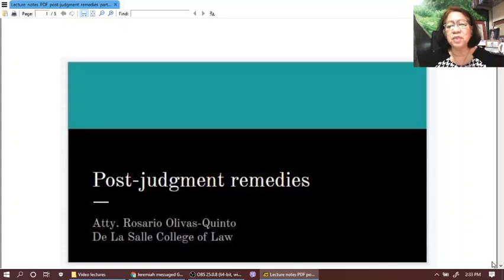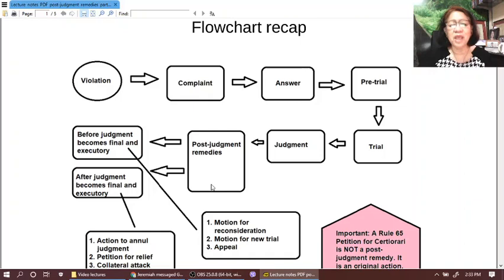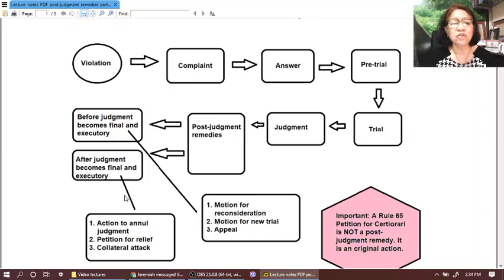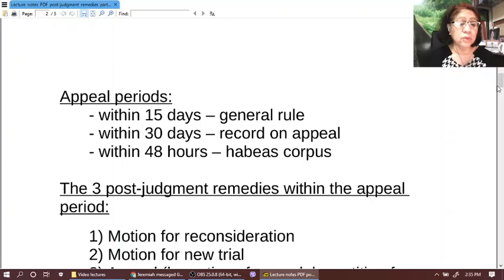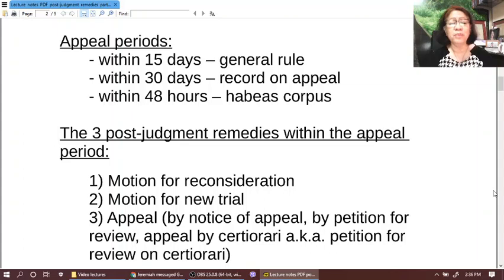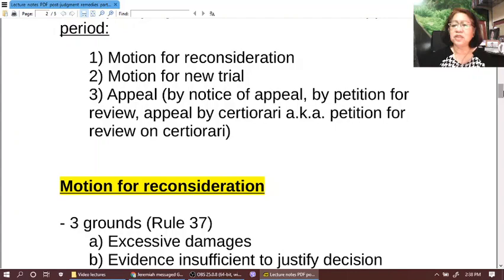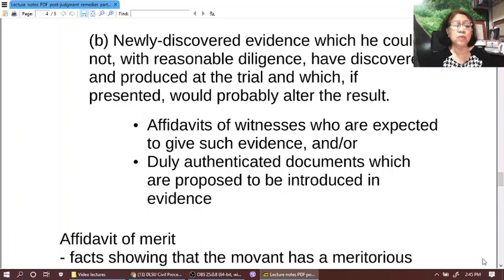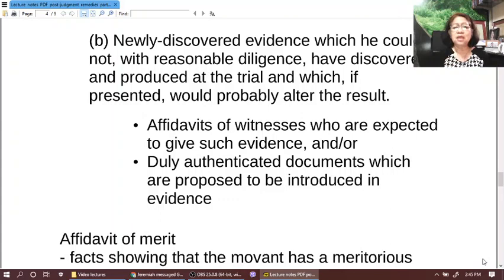[CivPro] Post judgment remedies (Part 1) on motion for reconsideration and motion for new trial.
This video deals with Motion for reconsideration and Motion for new trial under Rule 37 of the Rules of Court of the Philippines. These are two post-judgment remedies that can be filed within the 15-day period to appeal. The other remedies are extensively discussed in Part 2 of this series. This series of videos is for law students and law graduates who are preparing for the bar exams.

I pray for your success in your studies!